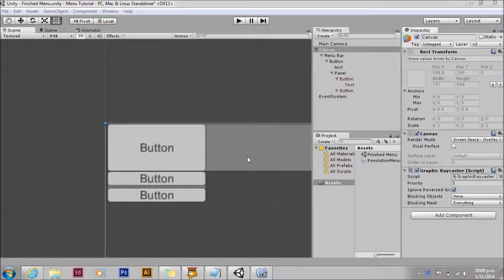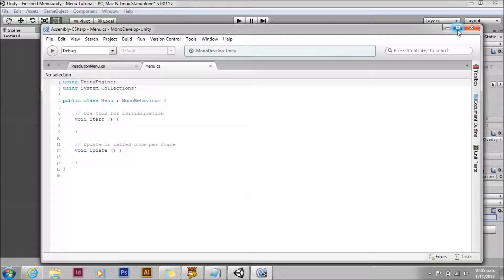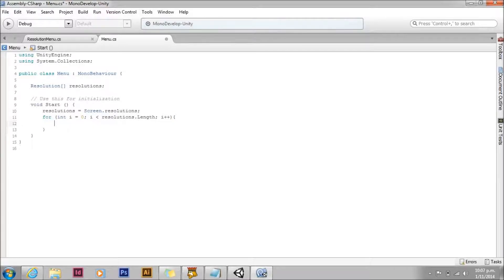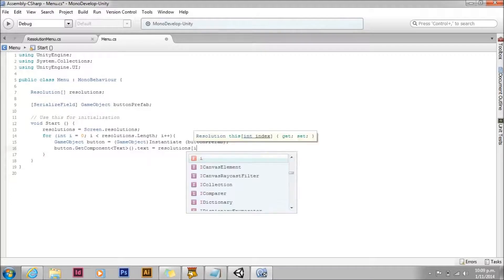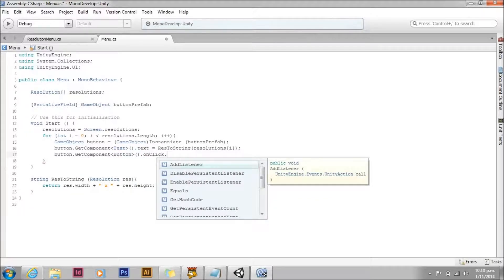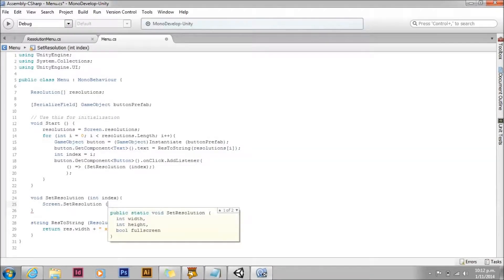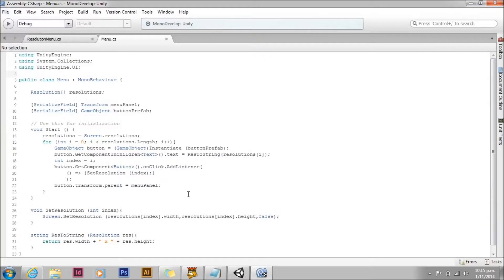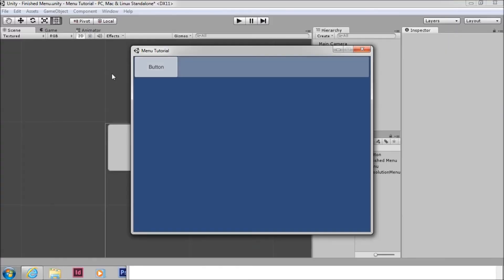Unity UI dynamic drop down menu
This video shows how to create a drop down menu from script. I recommend you watch the video on static drop down menus first.